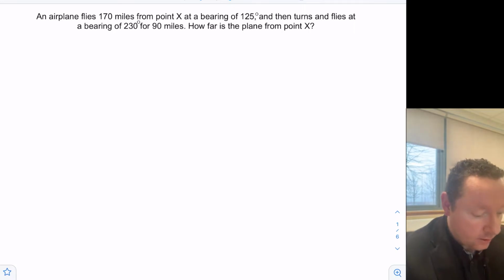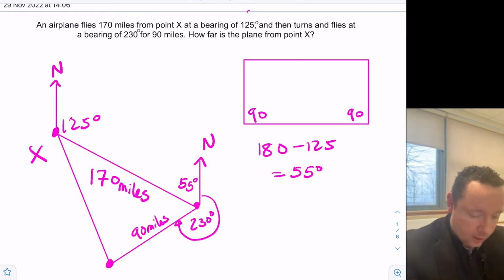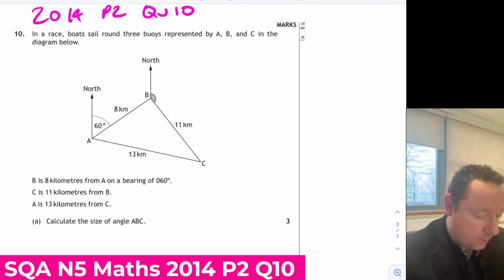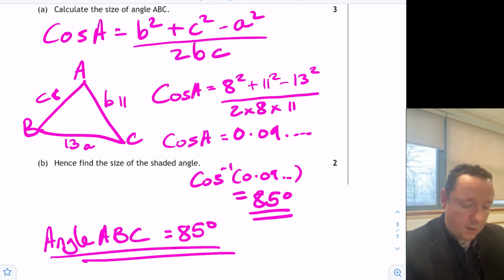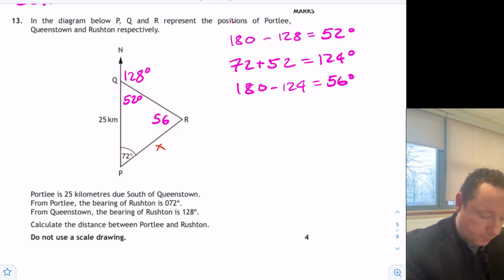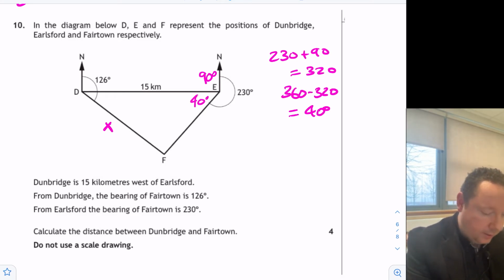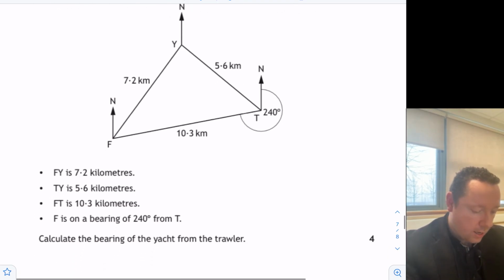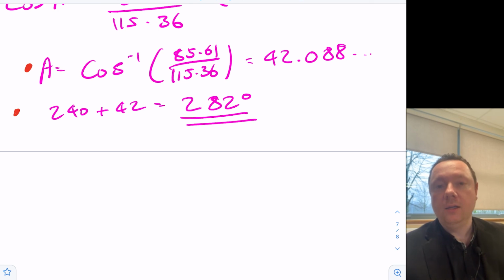The Whole Of Bearings In National 5 Maths 2023 Exams!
The Whole Of Bearings In National 5 Maths 2023 Exams masterclass shows how to calculate bearings and use bearings with the sine and cosine rule formula. At National 5 Maths, bearings is considered a hard topic. It is always combined with trigonometry using the sine rule formula or the cosine rule formula for calculating a missing side of a triangle or calculating the missing angle of a triangle. Bearings is a very common topic in the SQA National 5 Mathematics exam and is bearings is likely to appear in the 2023 SQA National 5 Maths Exam.

0:00 - Introduction To Bearings and Cosine Rule Formula
07:11 - SQA National 5 Mathematics 2014 Paper 2 Question 10
11:37 - SQA National 5 Mathematics 2015 Paper 2 Question 13
15:55 - SQA National 5 Mathematics 2017 Paper 2 Question 10
20:19 - SQA National 5 Mathematics 2018 Paper 2 Question 13 Copyright © Scottish Qualifications Authority.